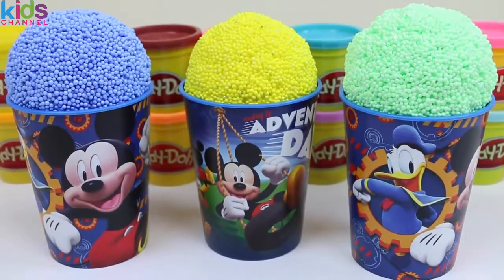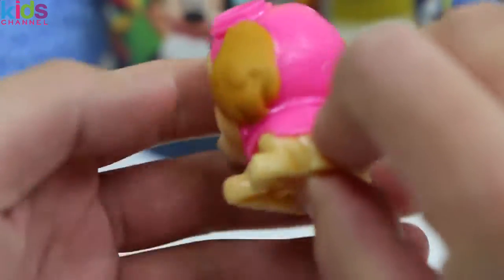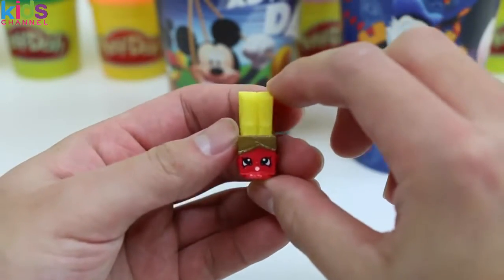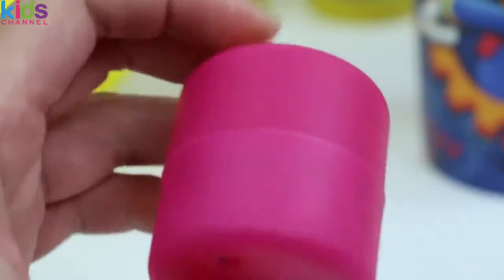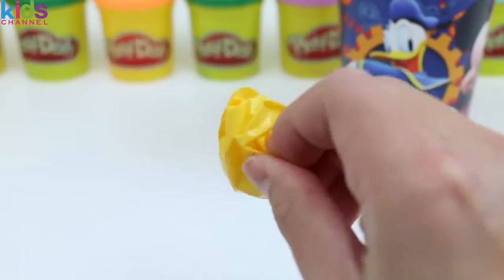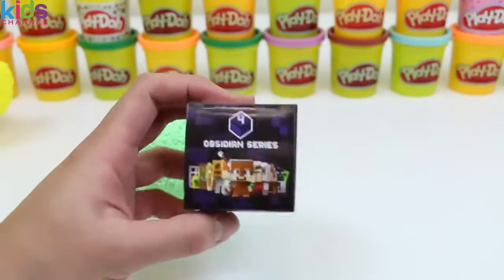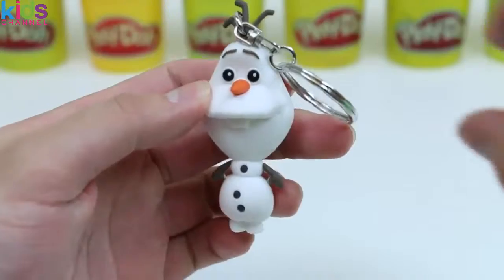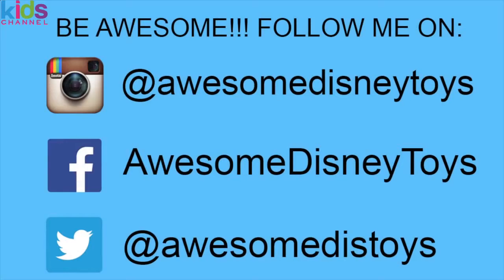Mickey Mouse Play Foam Surprise Cups Paw Patrol MashEms MLP FashEms Shopkins Minecraft! - Kidschanel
Mickey Mouse Play Foam Surprise Cups Paw Patrol MashEms MLP FashEms Shopkins Minecraft!